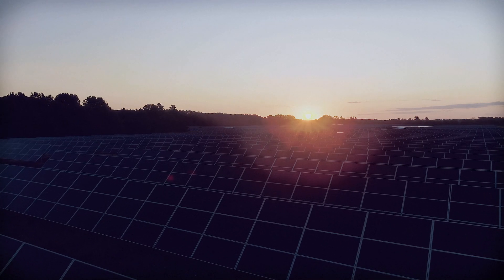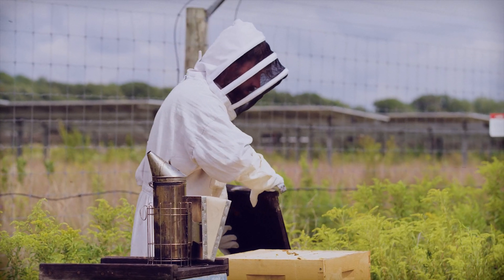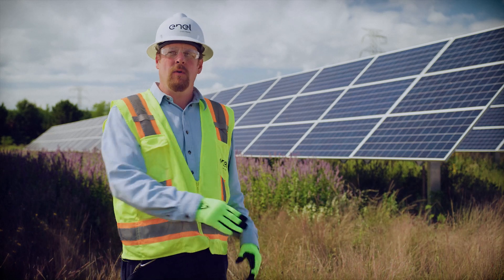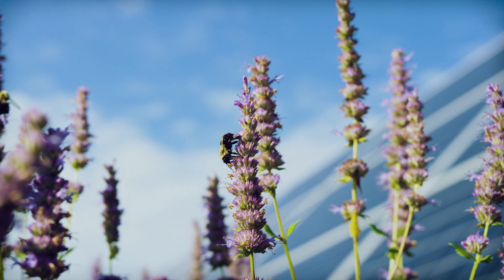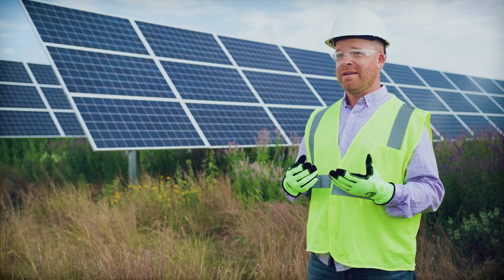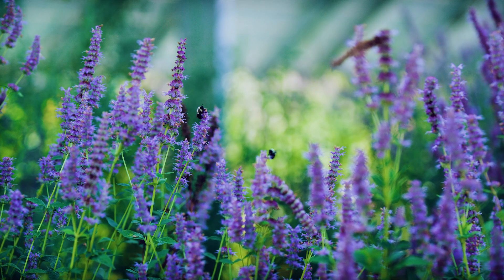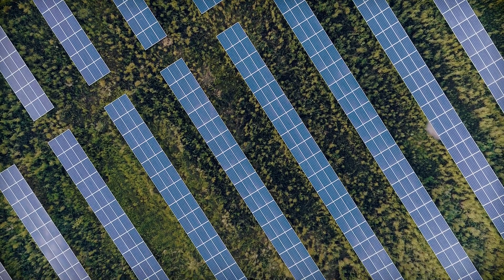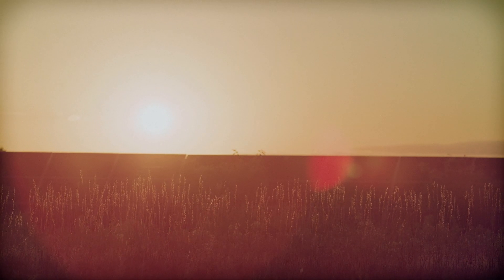The Story of Aurora Solar Farm, Minnesota - Enel Green Power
Discover how Aurora Solar Farm is integrating agrivoltaics into its sustainable strategy and how it benefits both the community and the environment.